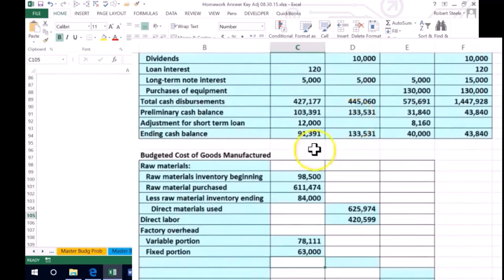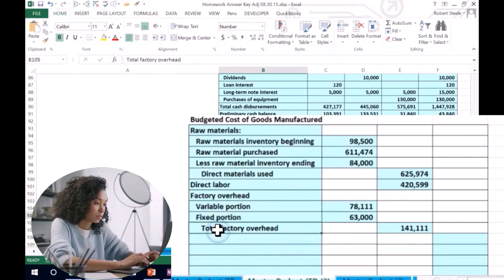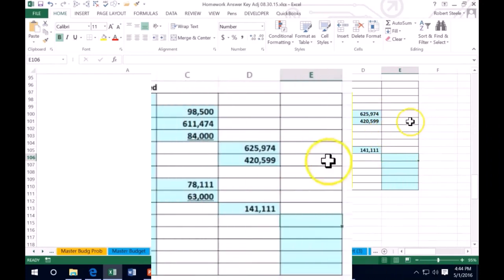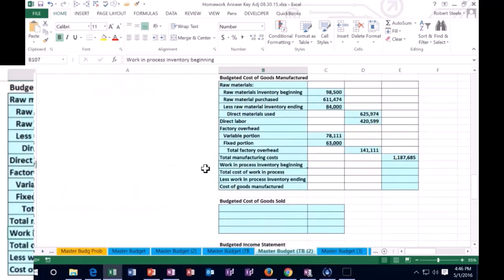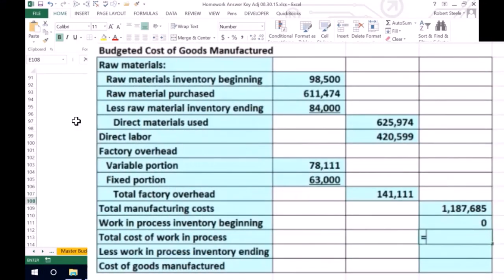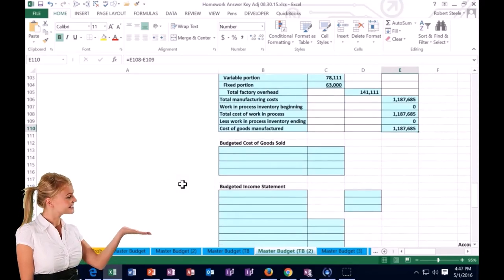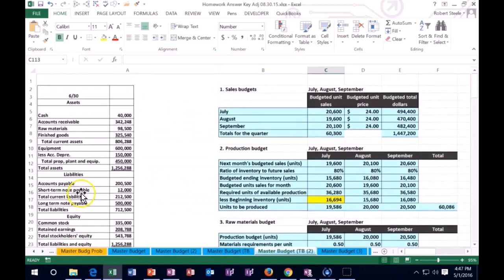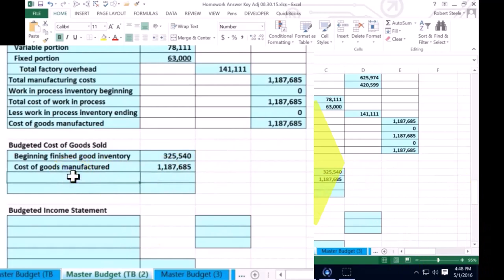Master budget 2 Cost of Goods Manufactured and Cost of Goods Sold